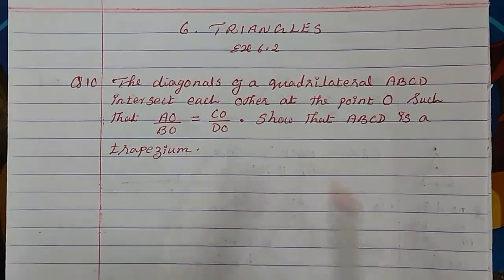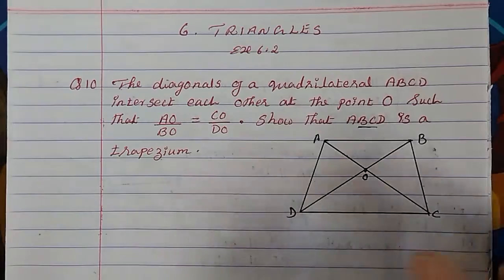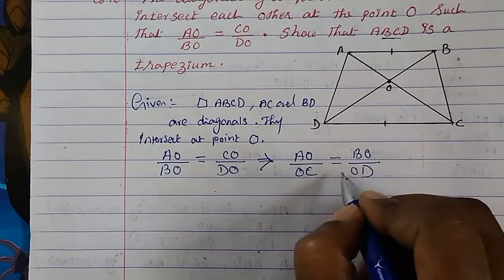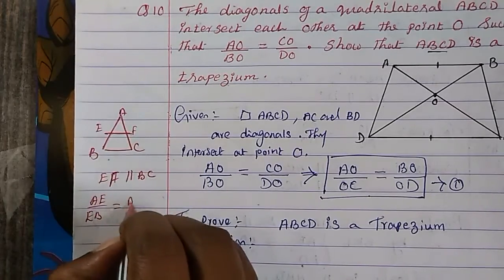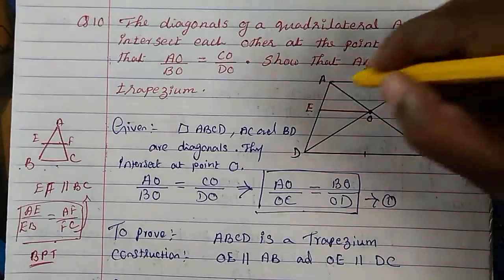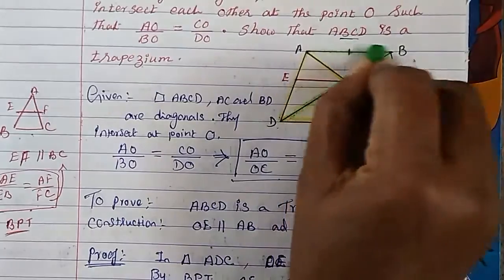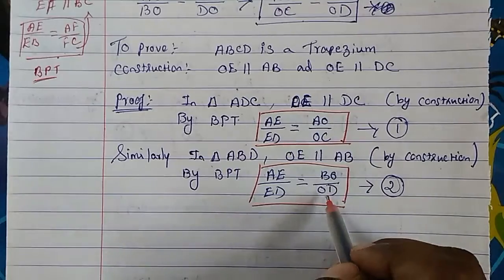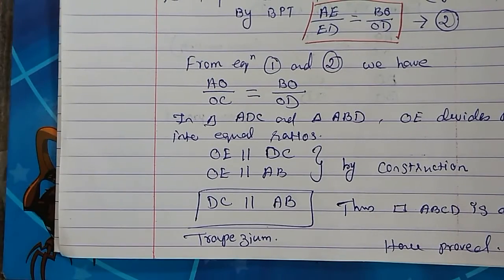14 .10th Maths NCERT 6.Triangles Ex 6.2, Q10